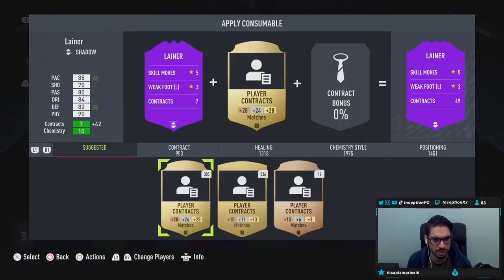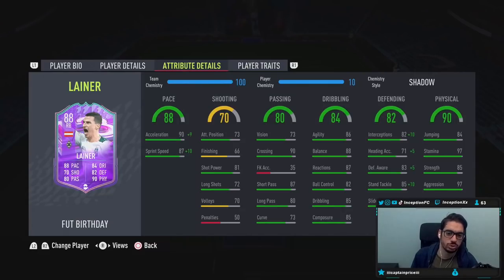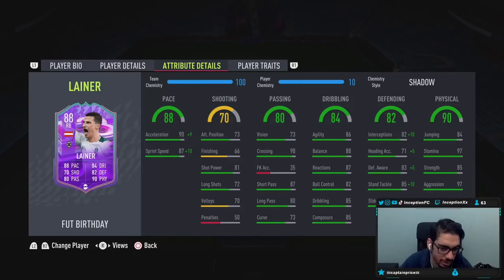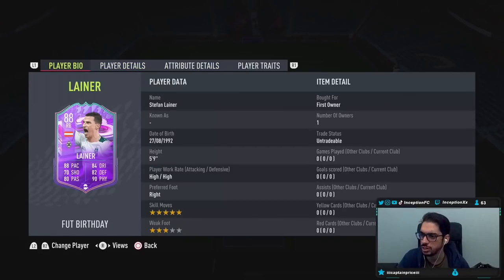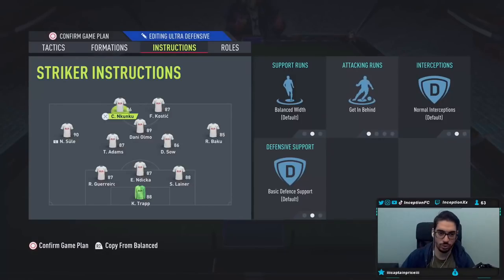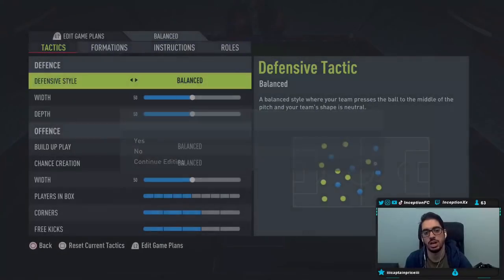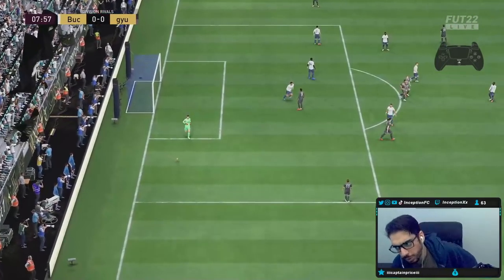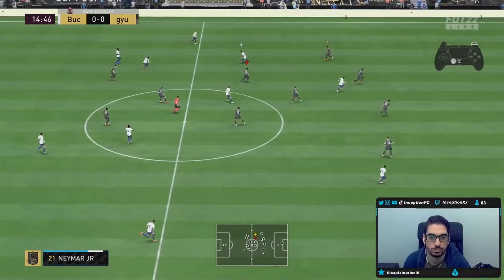5⭐SKILL MOVES 88 FUT BIRTHDAY LAINER PLAYER REVIEW! SBC PLAYER FIFA 22 Ultimate Team